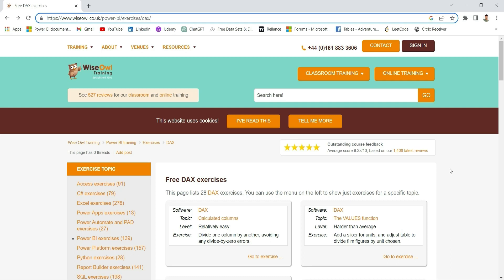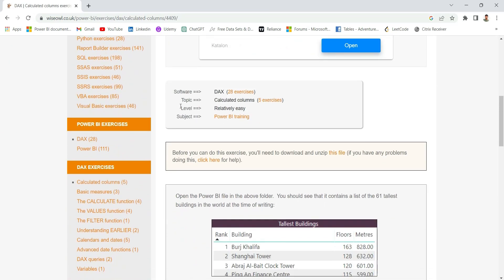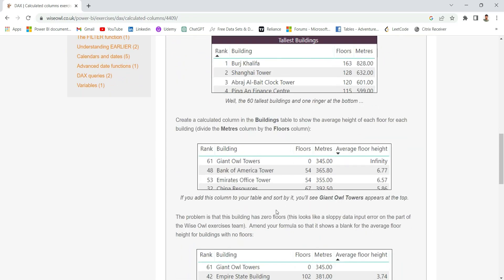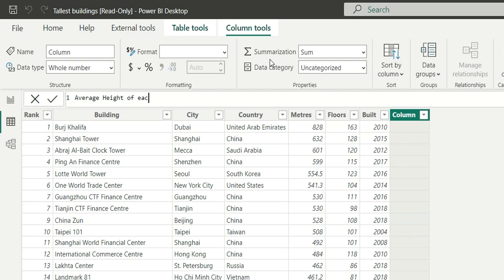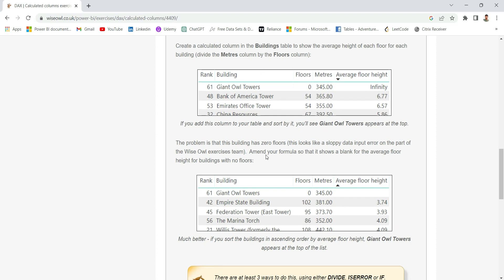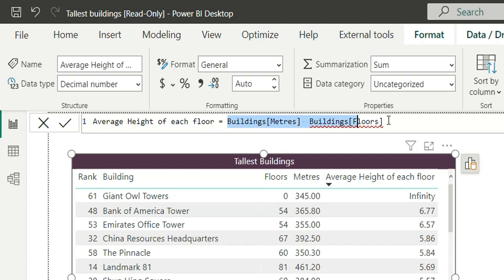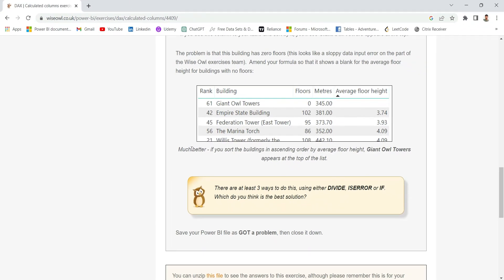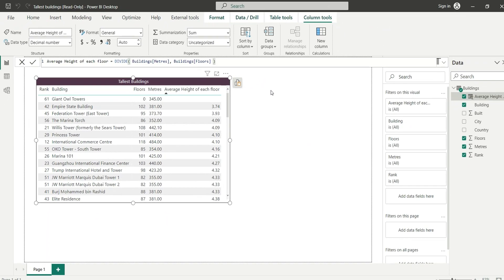Learn Power BI DAX through Problem solving | DIVIDE | Excercise - 1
This video is the first video of the DAX excercise series.
In this series, I will teach you DAX going through problem statements and doing practical instead of giving theoretical knowledge.

I will teach you the practical way of solving any DAX problem from scratch following the Best practices.

This video covers below topics:
Learn DAX in Power BI
Step by Step guide to Learn DAX
Power BI DAX
The ultimate guide to DAX
DAX Functions in Power BI